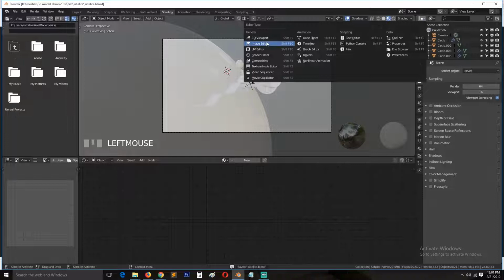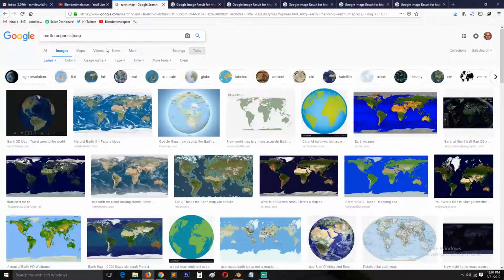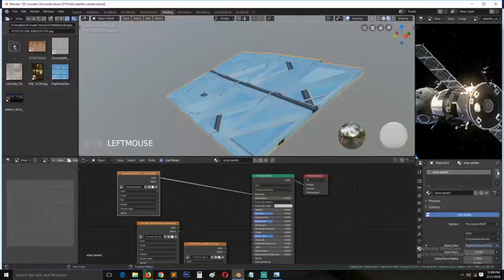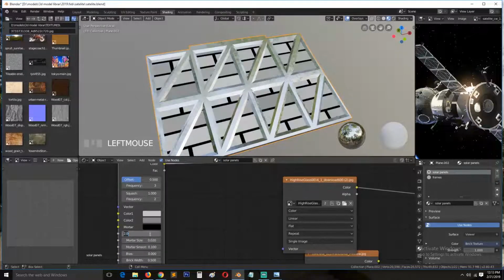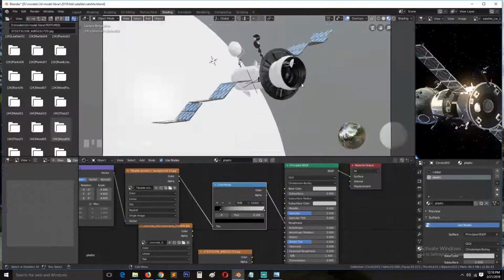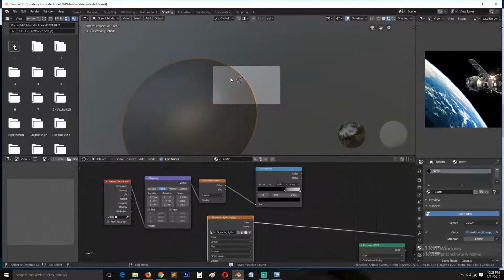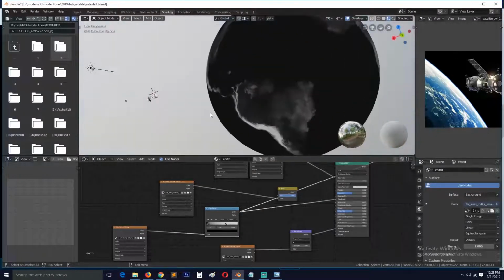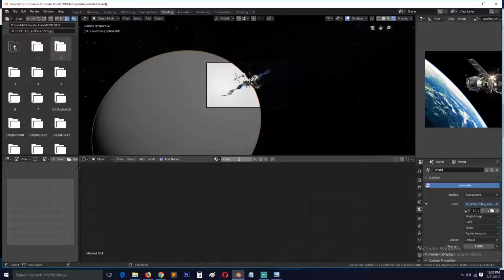creating a satelite lazer beam weapon blowing up a city in blender 2 8 tutorial part 4